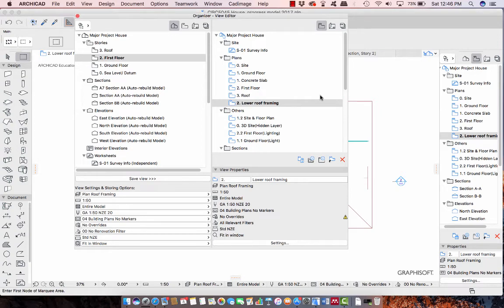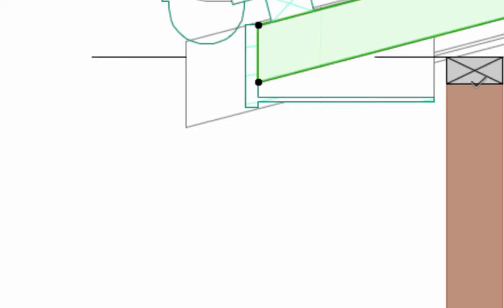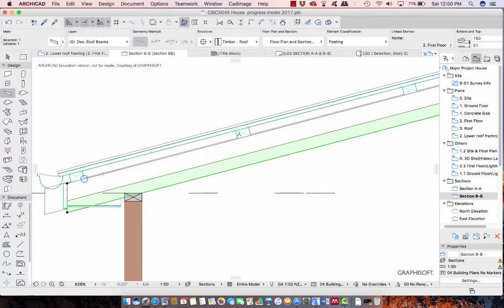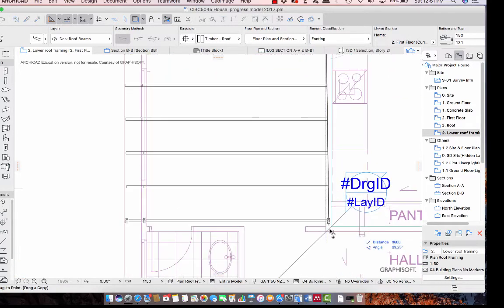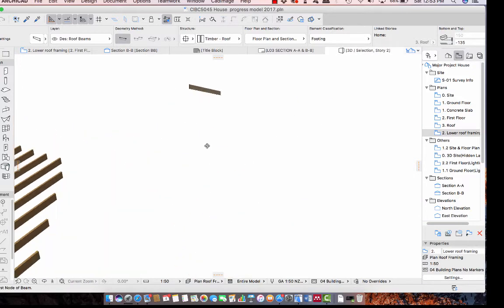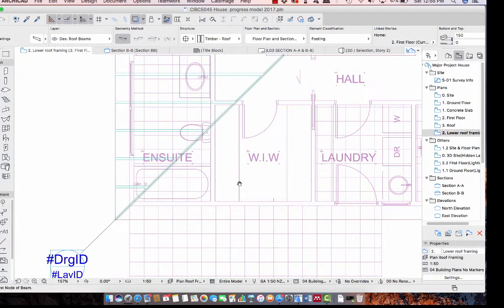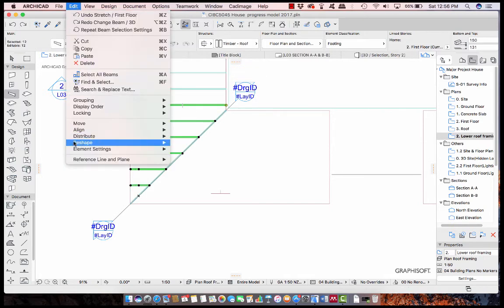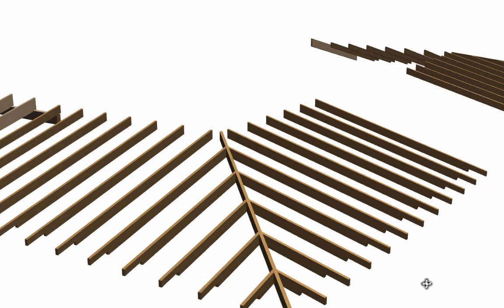Roof framing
Modelling rafters based on NZS3604